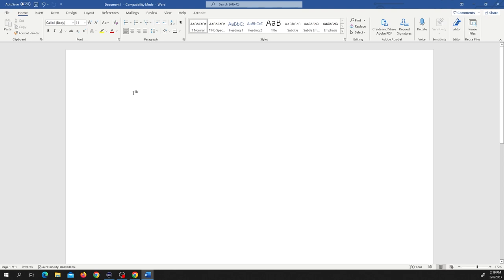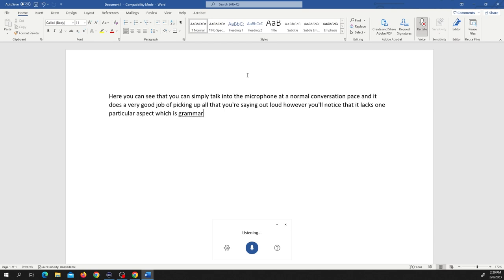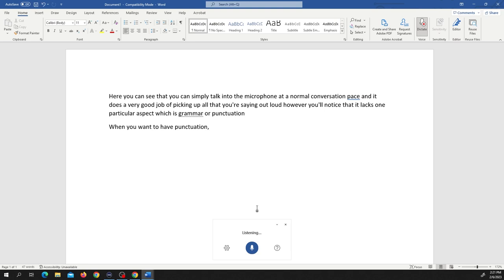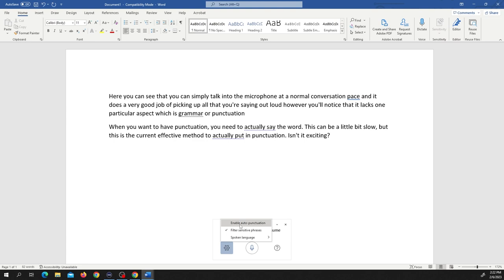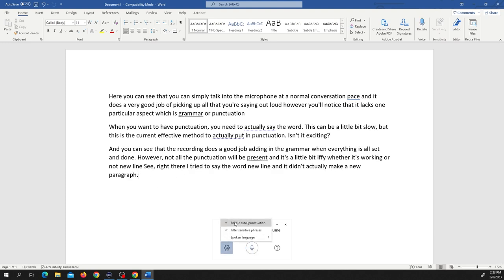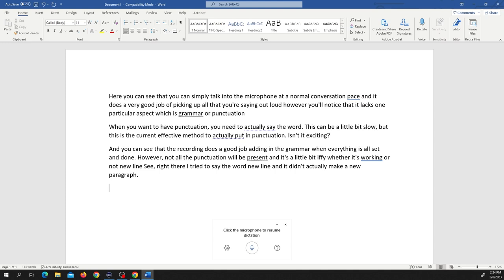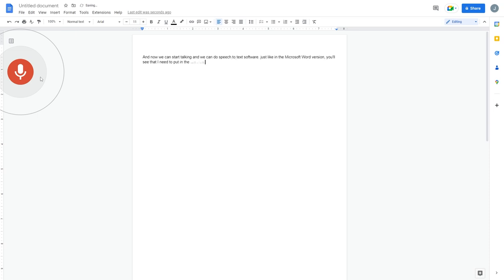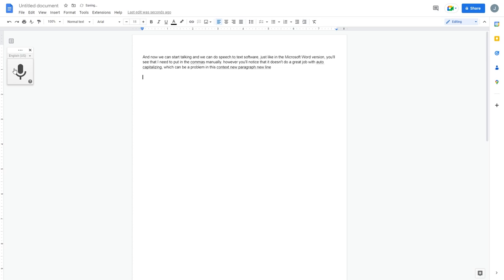How to Use Speech-to-Text in Microsoft Word & Google Docs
Speech-to-Text software has improved dramatically over the past few years, and it can be at no-cost to you if you have access to Word or Docs.

During the recording, using commands like New Paragraph or New Line did not work always work correctly, but try experimenting with these commands to see if they work for you:

Chapters:

00:00 Microsoft Word's Text-to-Speech
03:05 Google Docs' Text-to-Speech